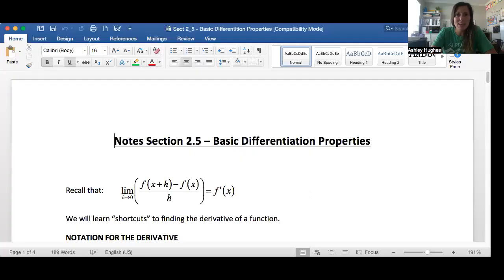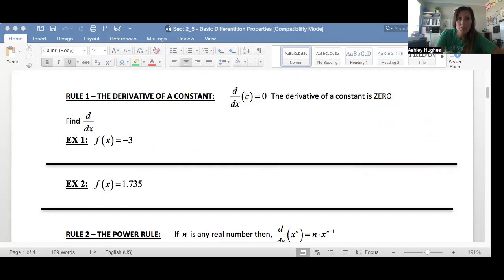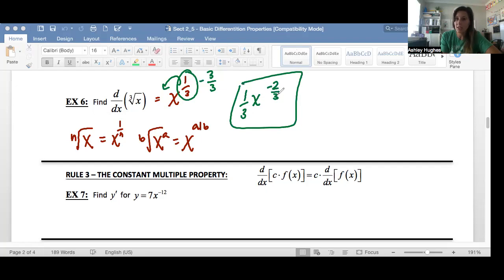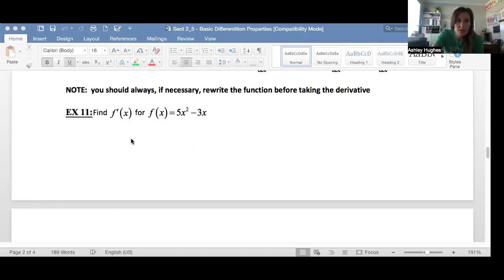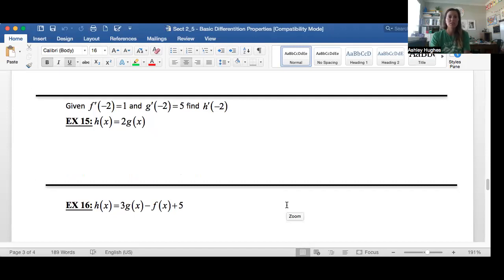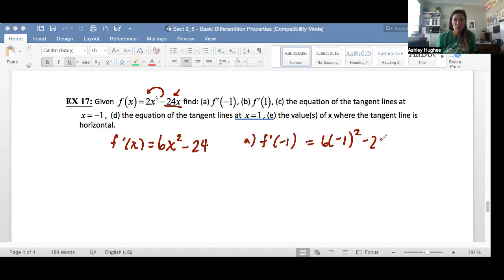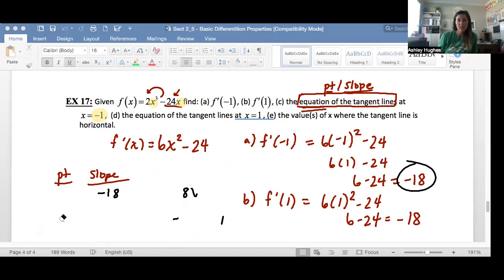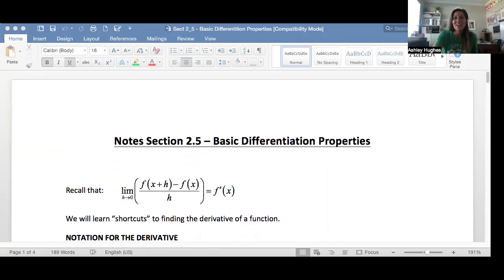Sec 2 5 Basic Derivative Rules, Power Rule Math1325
The learner will use the short cut to determine the derivative of a function. Constant Rule, Power Rule, Sum and Difference Rule, finding the equation of a tangent line are all discussed in this lecture.